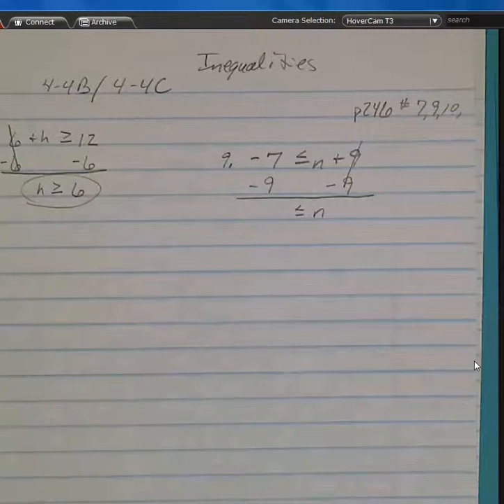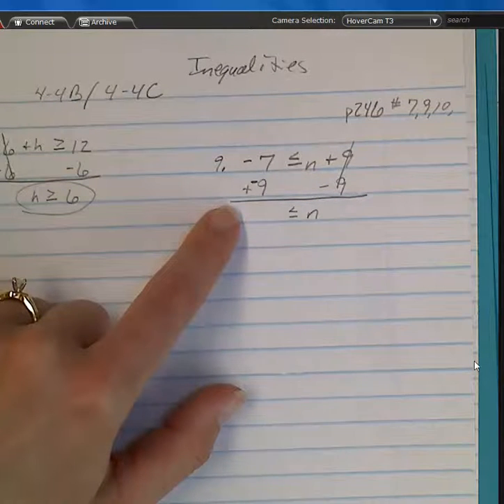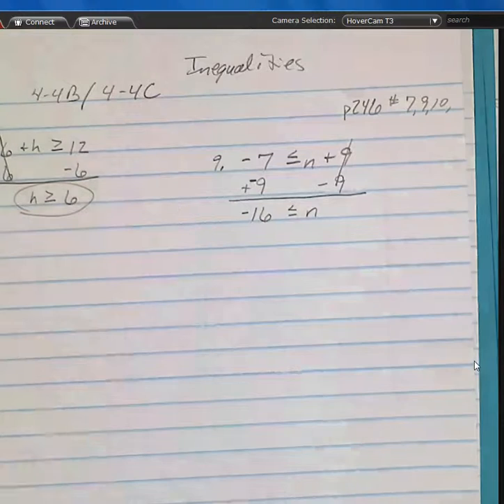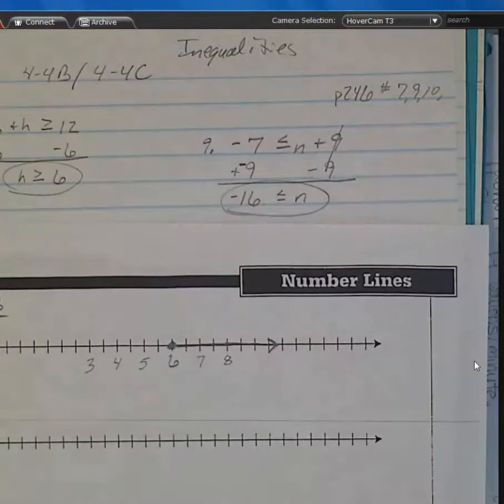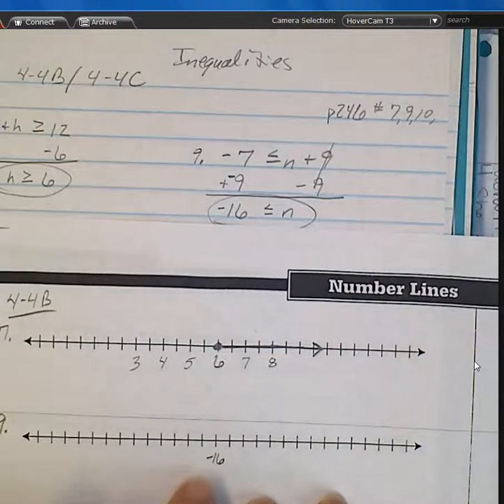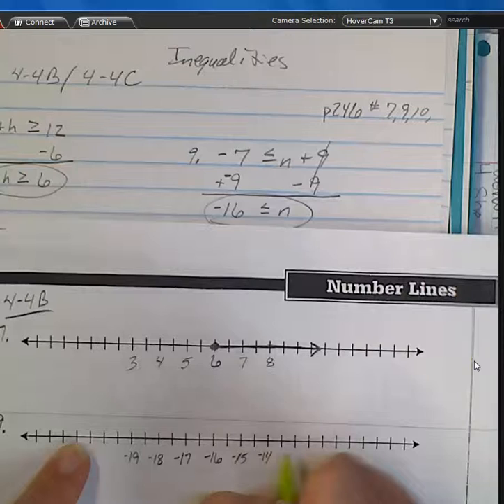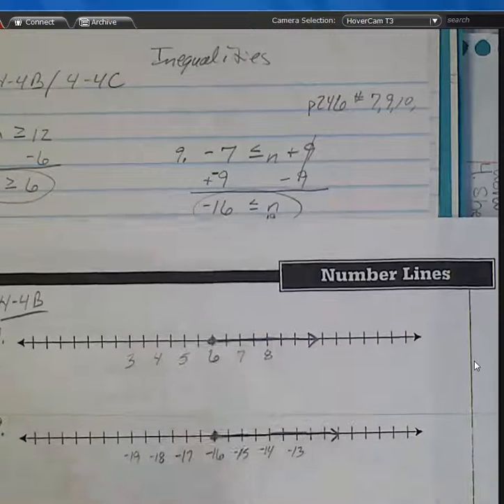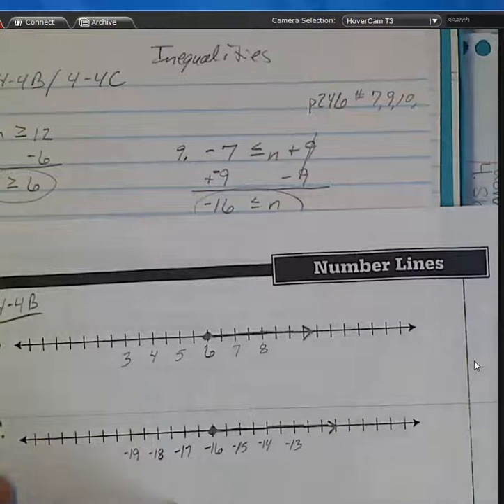4-4B p 246 #9